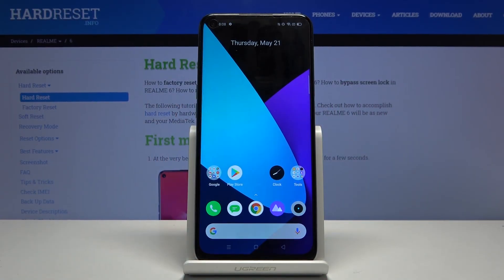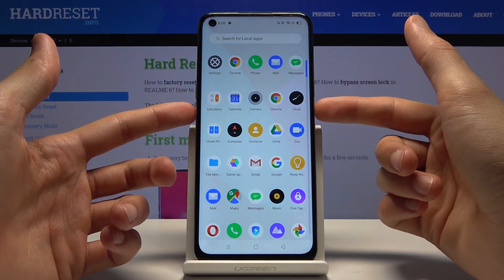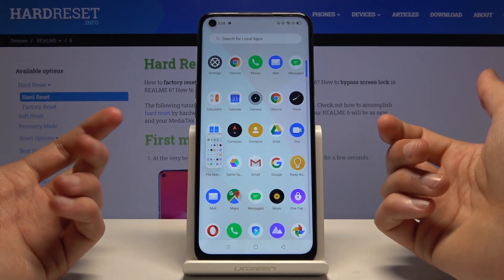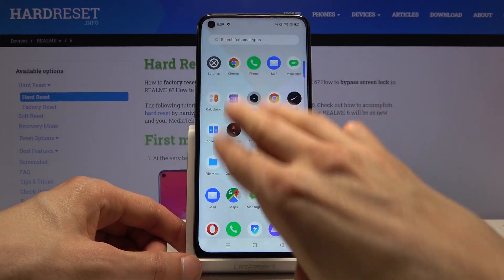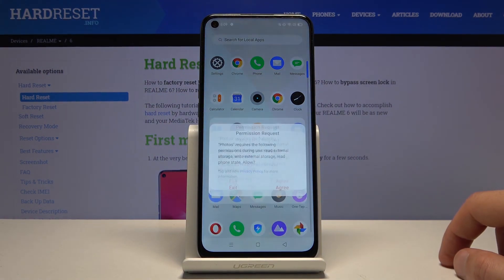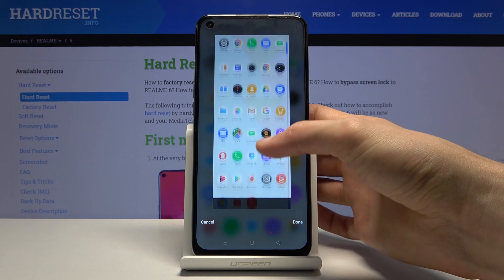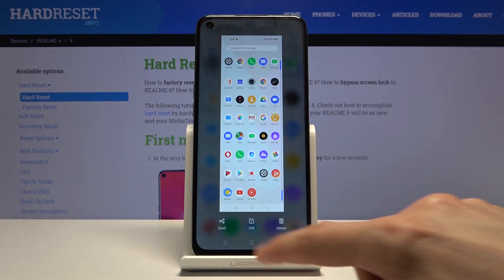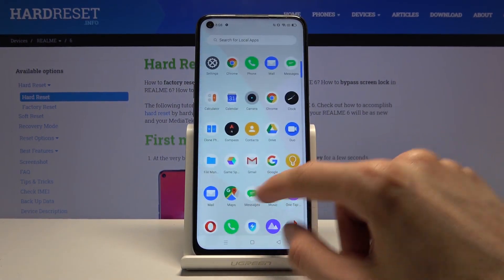How to Capture Screen in REALME 6 – Take & Save Screenshot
We would like to show you a video guide, where we teach you how to capture screen in REALME 6. If you need to find out how to grab a screen in your Realme device, stay with us to learn the combination of keys that allow you to catch the content that displays on the screen of REALME 6. Let’s follow the tutorial and take, save, edit, share, delete, and locate screenshots in your Realme smartphone easily. Visit our HardReset.info YT channel and get more useful tutorials for REALME 6.

How to take screenshot on REALME 6? How to capture screen REALME 6? How to save screen in REALME 6? Where to find screenshot on REALME 6? How to find screenshot folder in REALME 6?